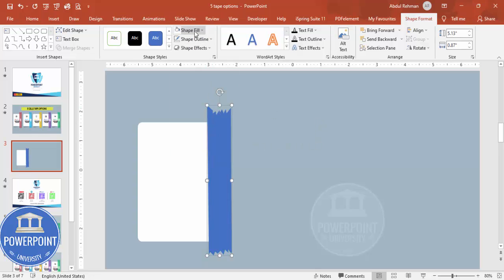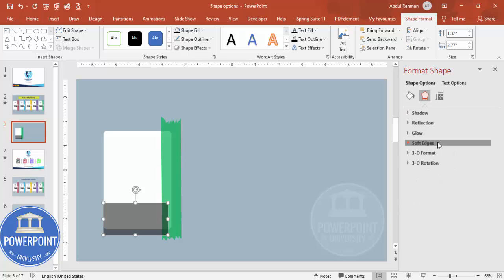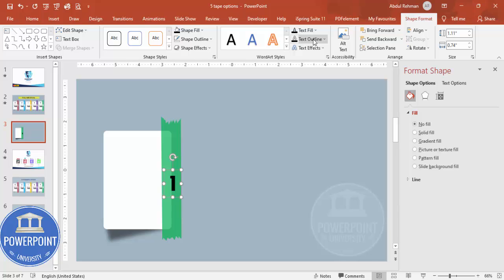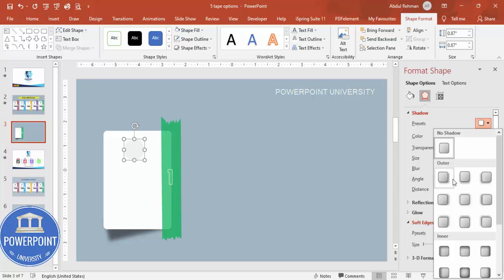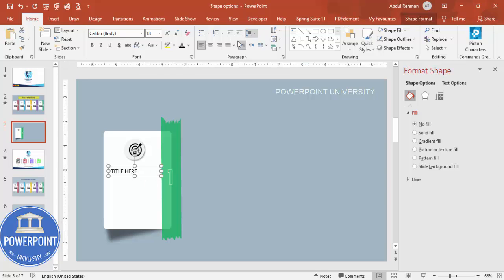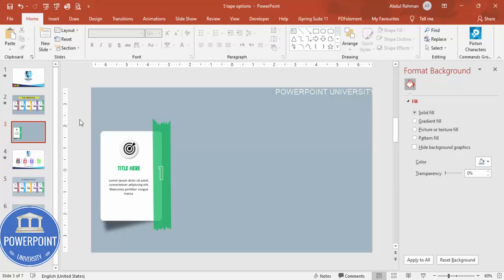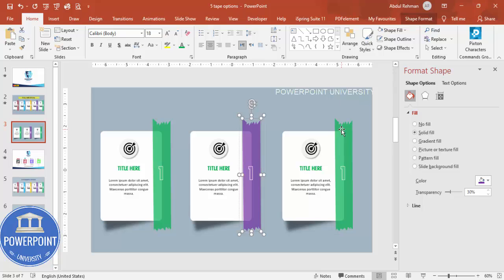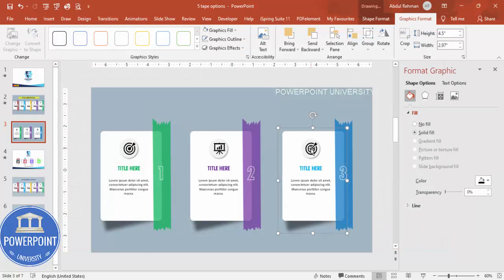Create 3 Cello Tape Options Infographic Slide in PowerPoint. Tutorial No.: 946